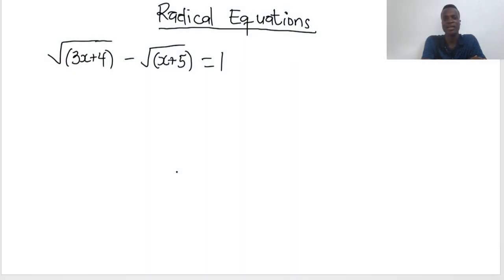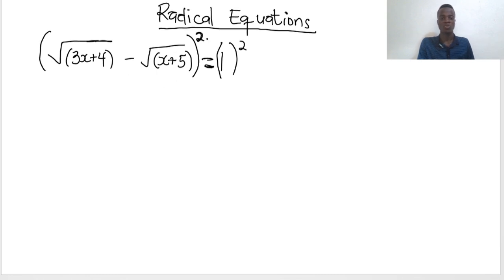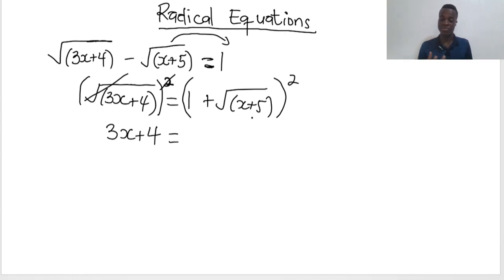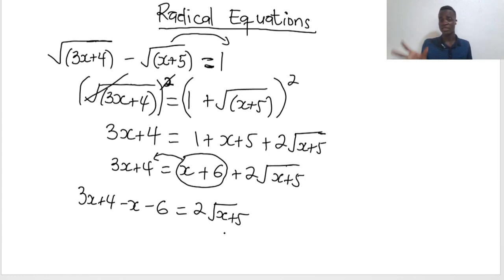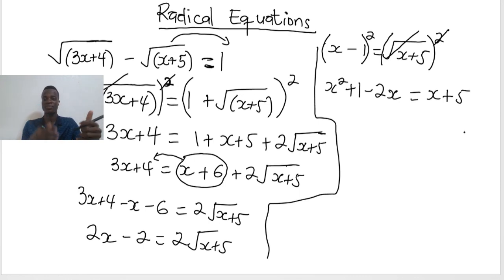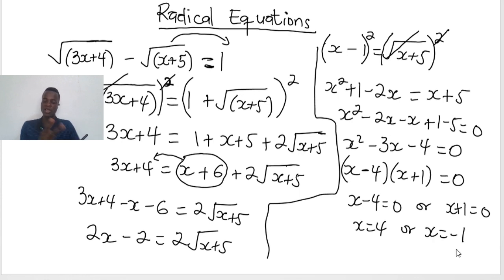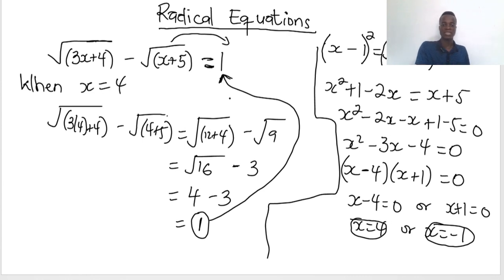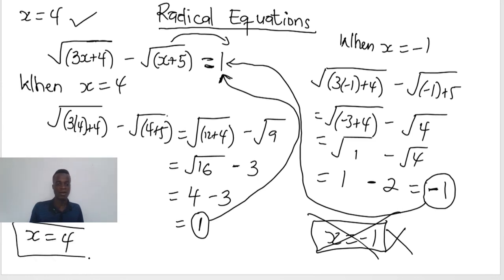Exploring Radical Equations: Finding Solutions with Surds - Maths SON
Welcome to our latest video where we dive deep into the fascinating world of radical equations! 🎓 In this tutorial, we tackle the challenge of solving equations involving surds, those intriguing mathematical expressions involving square roots. Whether you're a student brushing up on your algebra skills or a math enthusiast seeking a deeper understanding, this video is for you!

Join us as we break down the steps to finding solutions to radical equations featuring surds. From simplifying expressions to isolating the variable, we'll guide you through each methodical approach with clear explanations and helpful examples. By the end of this video, you'll feel confident in your ability to conquer even the most complex radical equations.